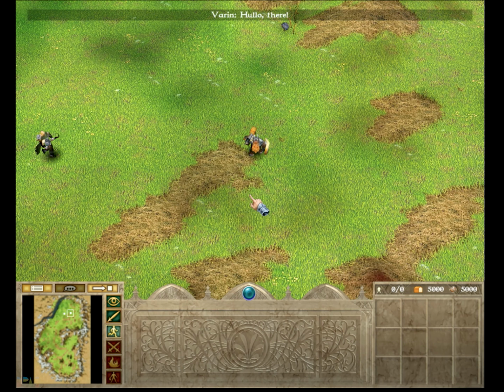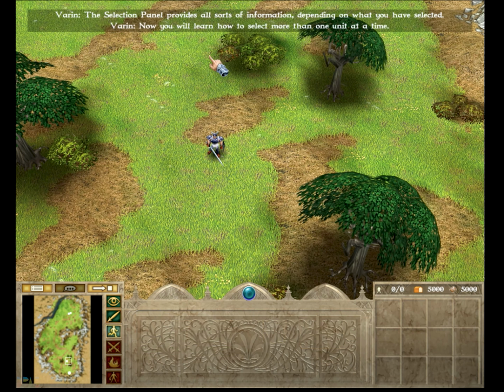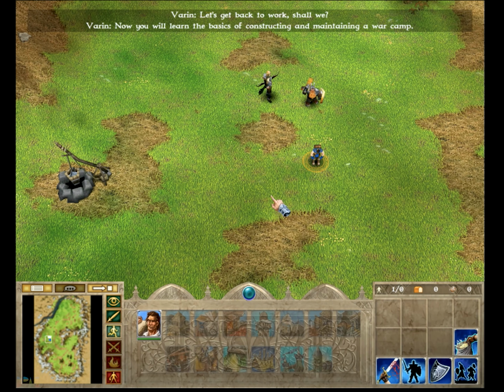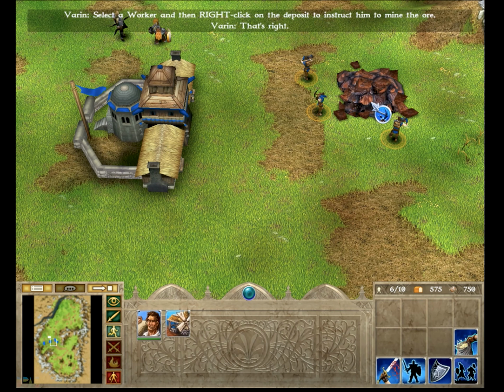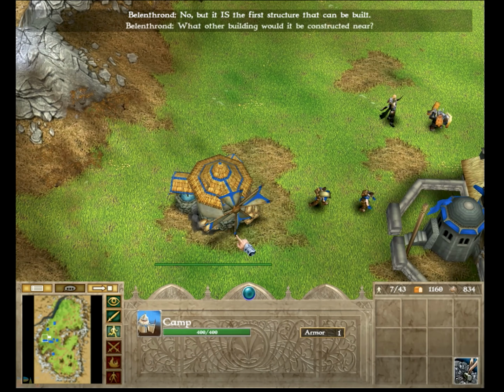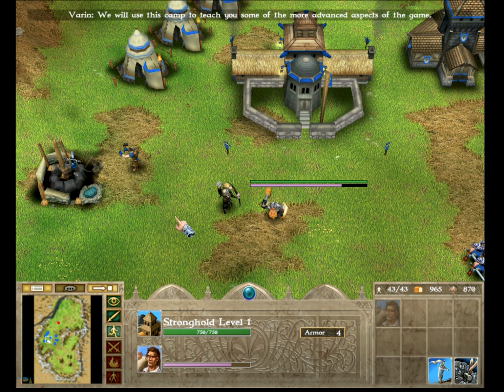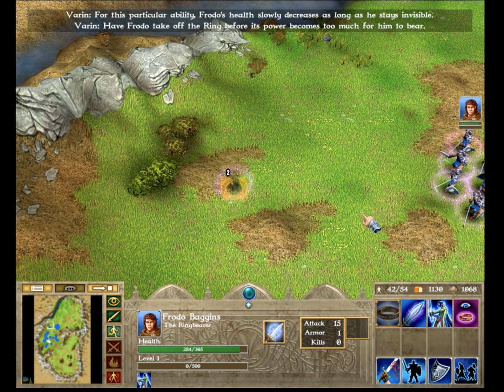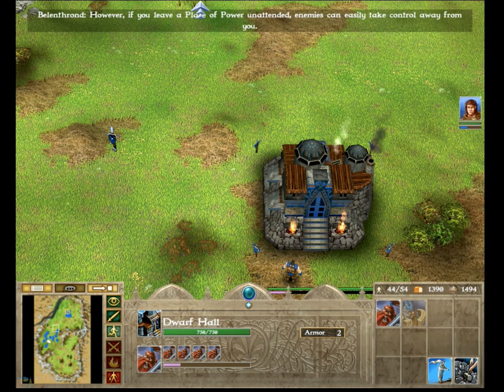Episode 00: Free Peoples Tutorials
Timestamps
00:00:00 Episode begins
00:00:50 Intro cinematic
00:03:05 Tutorial Good 1: Fighting
00:10:05 Tutorial Good 2: Construction
00:20:29 Tutorial Good 3: Fate Powers
00:28:55 Episode ends